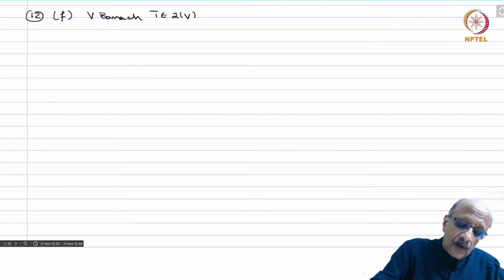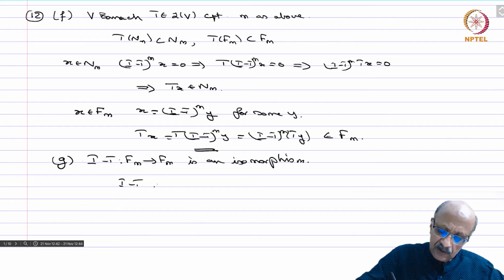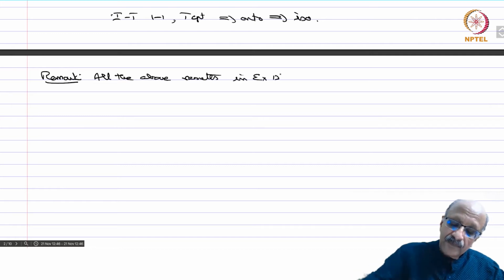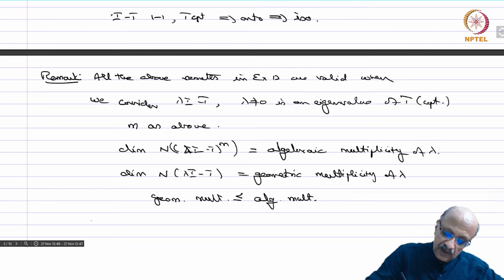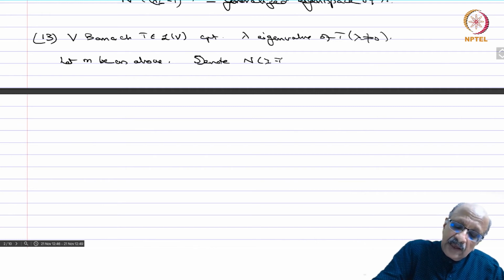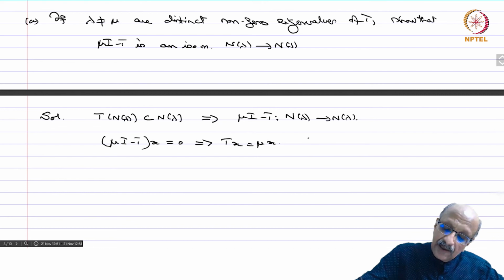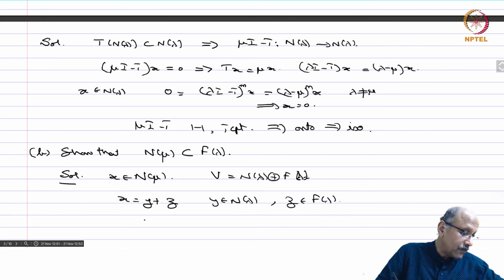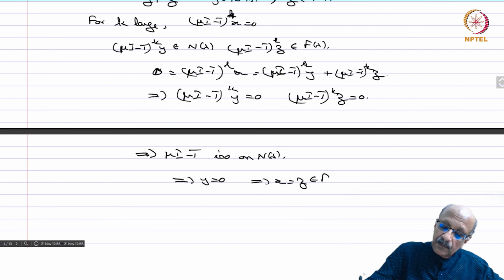12.8 - Exercises - Part 4